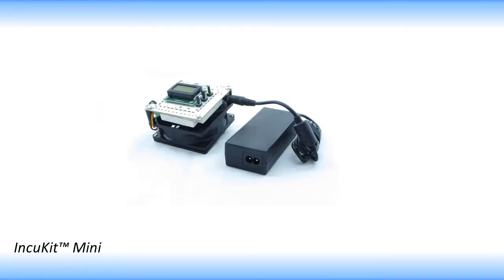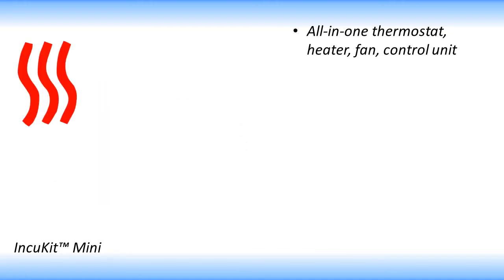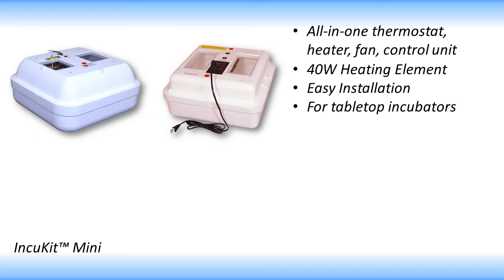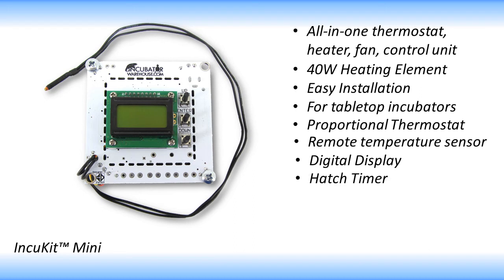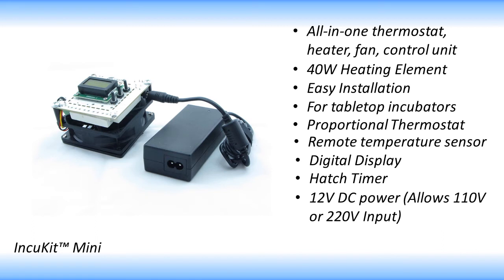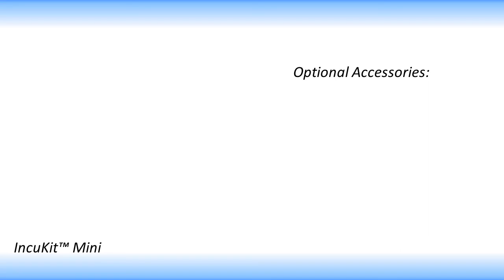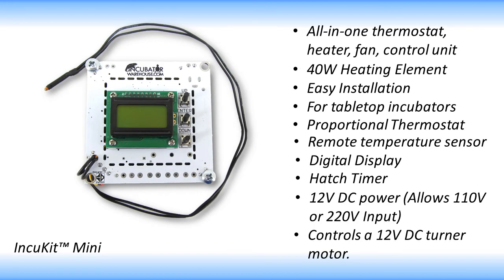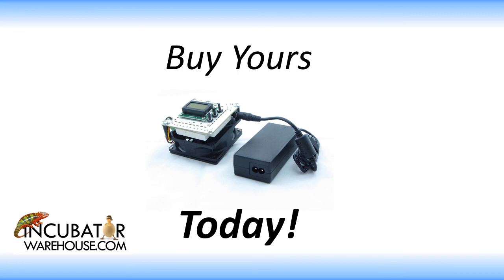IncuKit Mini Product Video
The IncuKit Mini is a one-of-a-kind heater, fan thermostat combination that can turn just about any container into an egg-hatching machine.
The IncuKit Mini is an all-in-one unit that provides heat, air circulation, and accurate temperature control.  It also takes much of the hassle out of building your own incubator. The 40 watt heater, gentle fan, and easy installation make it a great option to upgrade a table top incubator or to make your own small DIY incubator. The accurate proportional thermostat is fully adjustable and comes preset to 99.5 degrees Fahrenheit, great for most poultry.  The temperature is measured by the 18 inch probe sensor and is displayed on the easy-to-read LCD screen.  The built in hatch timer helps you to count the days until hatch time. The IncuKit mini operates on 12 volt DC power and comes with an inline power converter that allow it to operate on both 110 and 220 volts.  It can also control a 12v turner motor which makes it great for DIY projects.
Some optional accessories that can be used with the IncuKit min are a 12V turner motor for automatic egg turners and battery cables for when the power goes out.
All these features and more make the IncuKit Mini perfect for those wanting to build their own table top incubator or to upgrade their current table top incubator.
As with all the products we sell the IncuKit Mini is covered by our one year hassle-free guarantee.